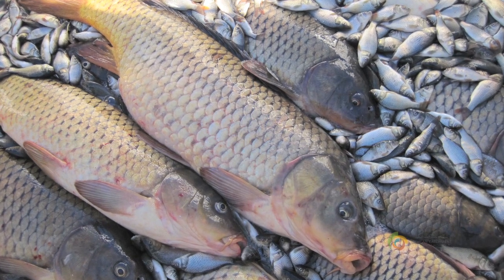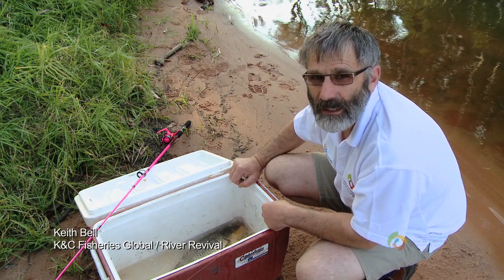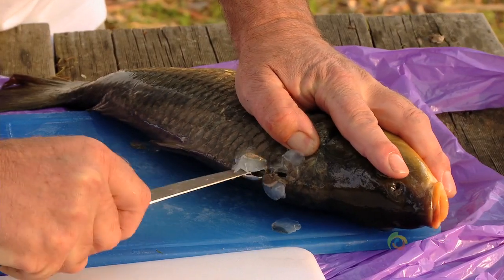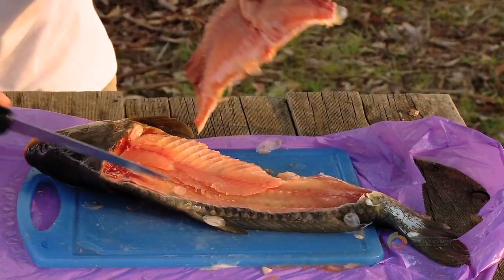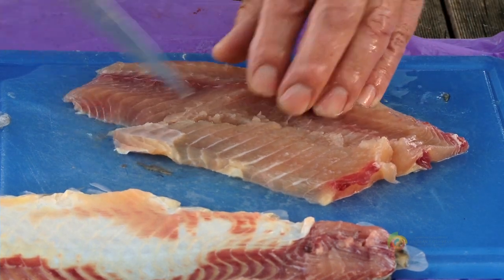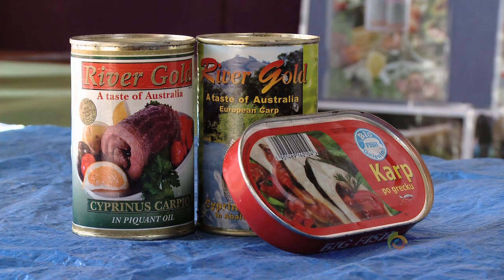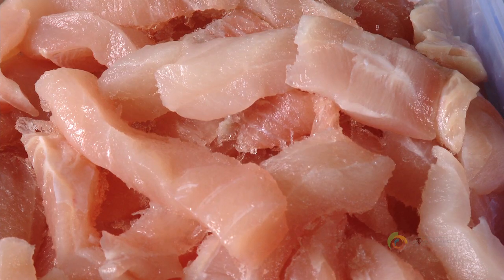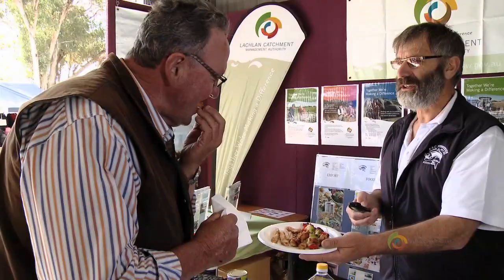How to Catch, Prepare and Cook Carp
Keith Bell from K & C Fisheries catches, prepares and cooks carp.